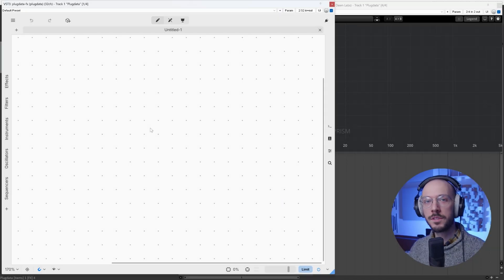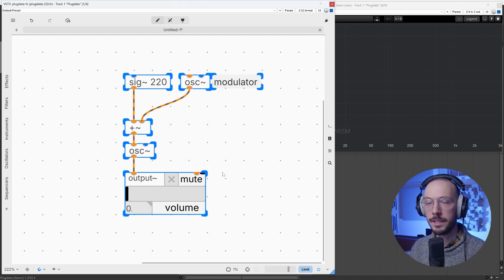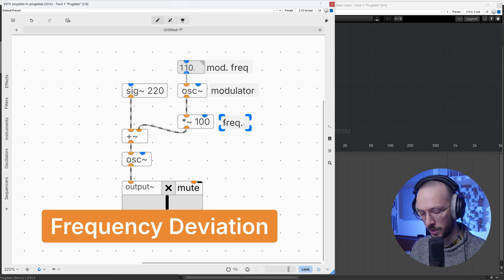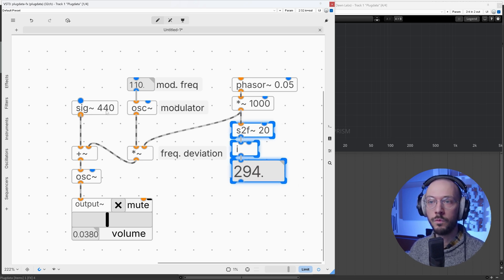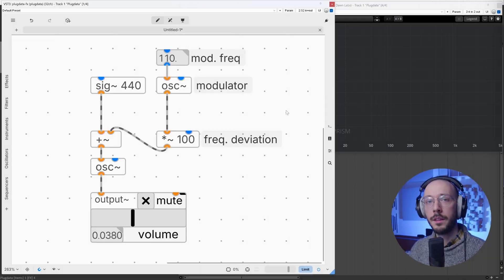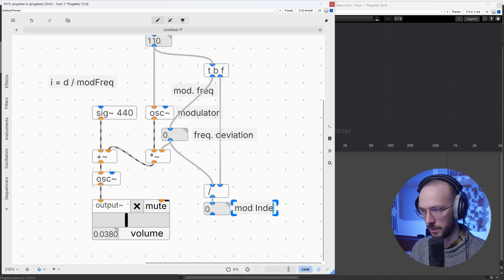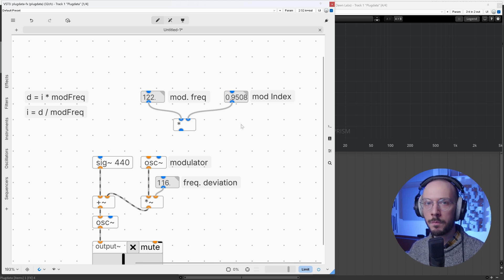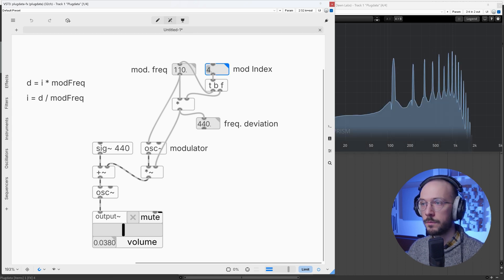Frequency Modulation | Plugdata Course for Beginners Ep. 12A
In this video you'll learn about:
🔸Frequency Modulation
🔸Modulation Frequency
🔸Frequency Deviation
🔸Modulation Index

Plugdata, is a visual programming environment for audio experimentation, prototyping, computer music and education. It is based on Pure Data and provides a user friendly interface for creating and manipulating interactive audio systems.

While this course was specifically designed for Plugdata, don't worry if you want to learn Pure Data. The fundamental concepts and techniques I'll cover in the first episodes are the same across both platforms. You'll learn the basics of signal flow, object patching, and audio processing, which are essential skills for anyone working with visual programming and digital audio synthesis. I hope this course will be a great learning resource for your creative journey!

Chapters:
00:00 Intro
01:10 Frequency Deviation
03:38 Modulation Frequency
04:19 Modulation Index
07:34 Outro